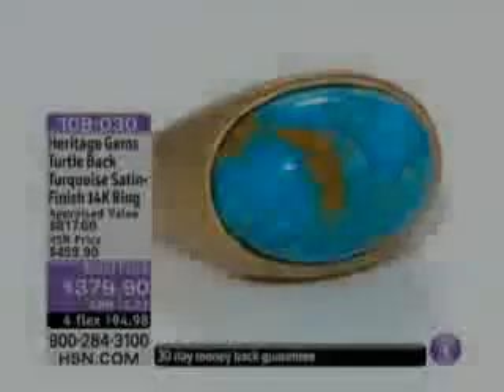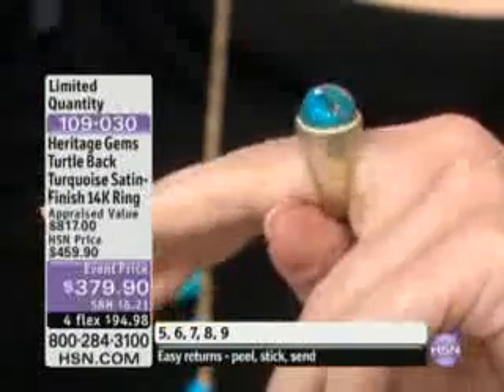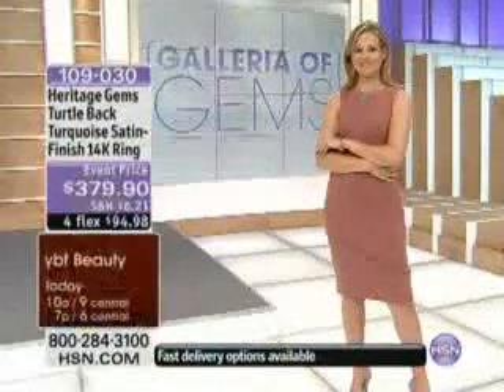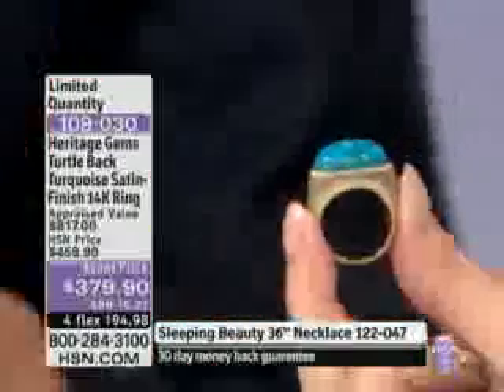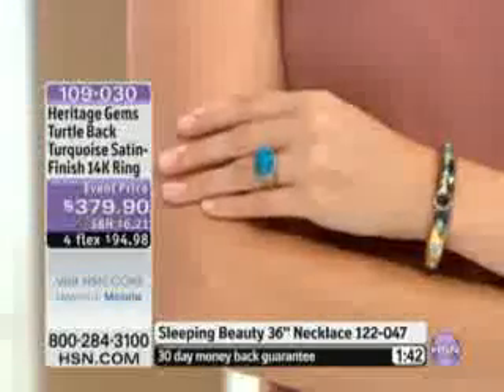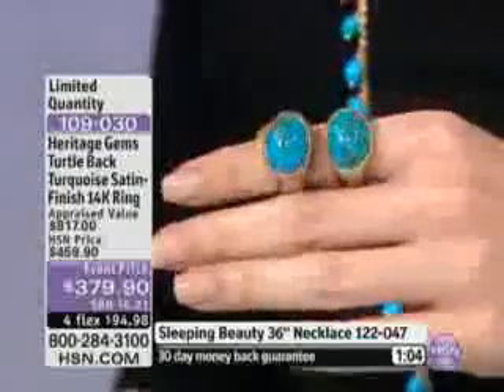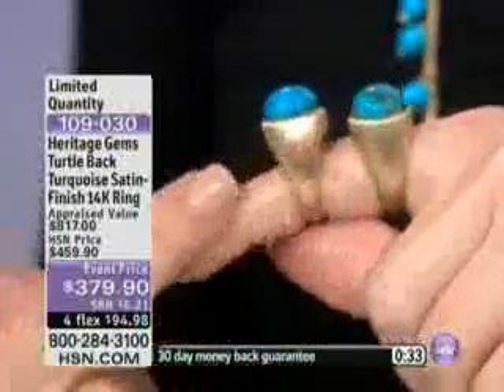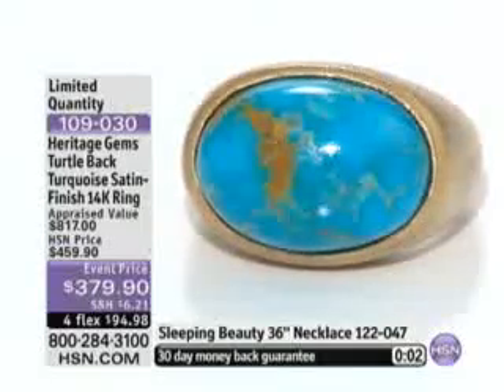Heritage Gems Turtle Back Turquoise 14K Satin-Finish Ring Heritage Gems by Matthew Foutz